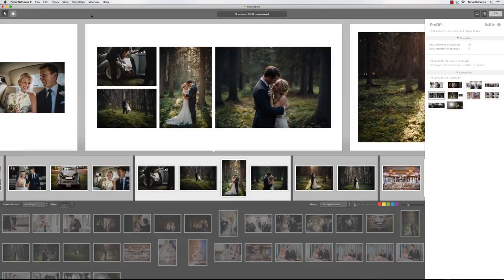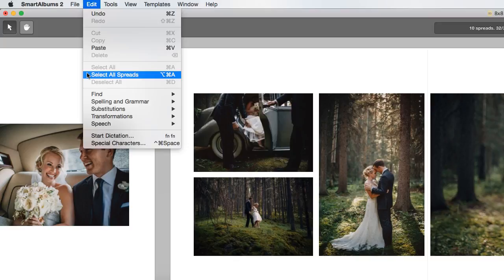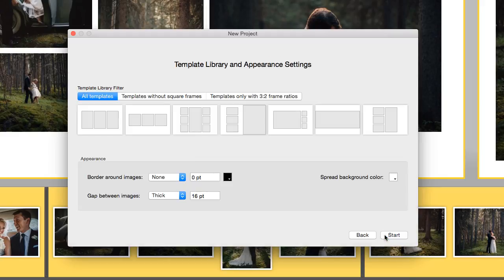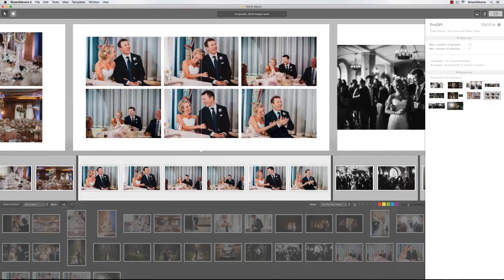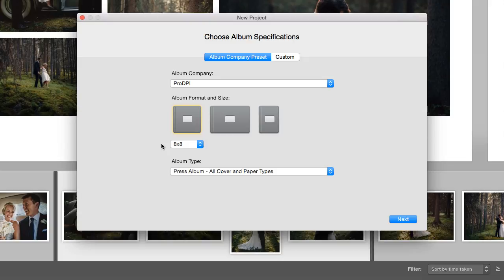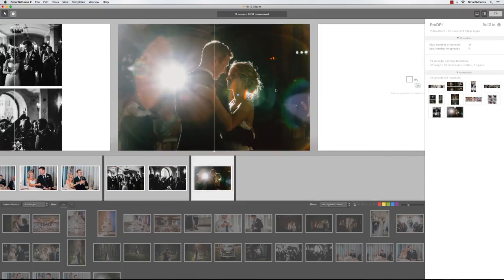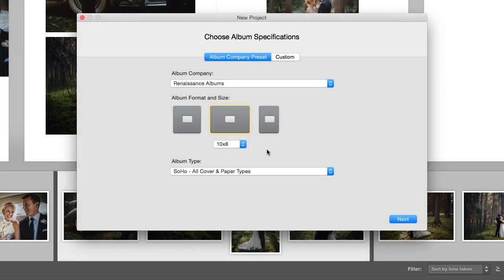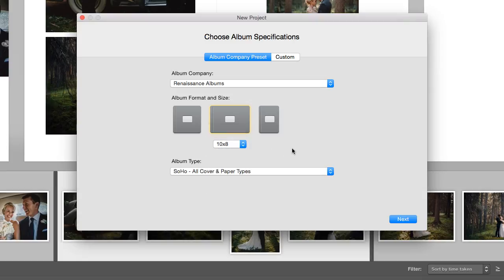How to Change the Album Size (Pixellu SmartAlbums 2)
The album size and company can be changed at any time. Watch here to learn how!